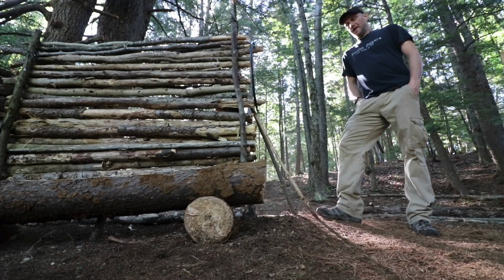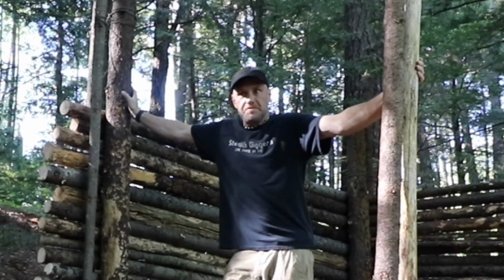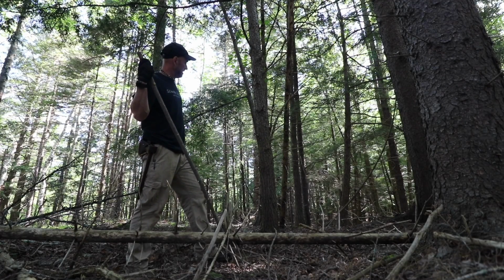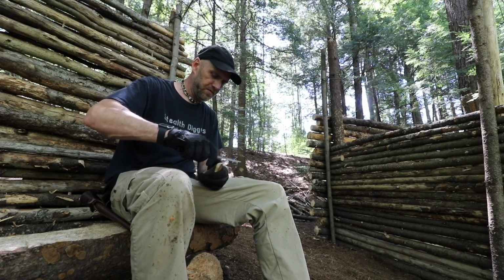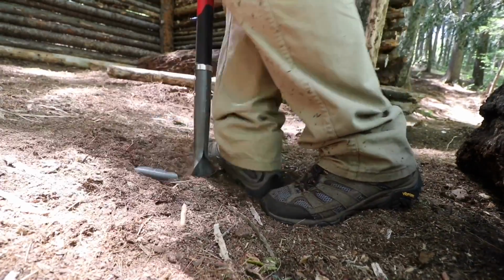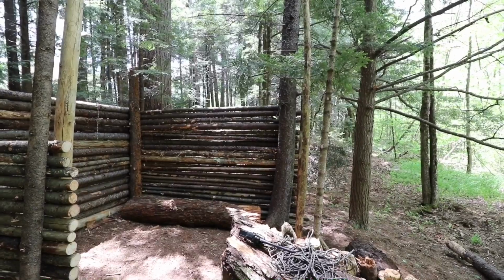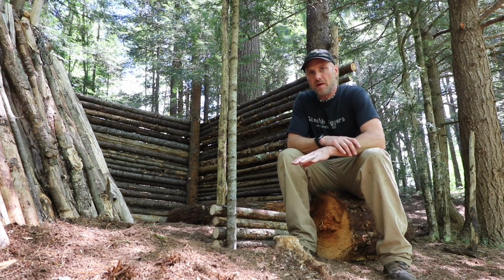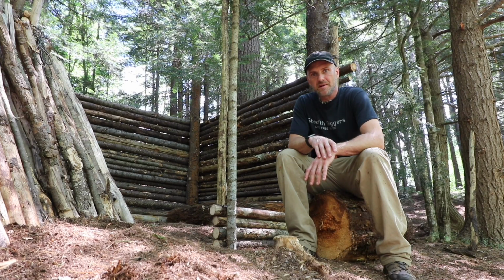My bushcraft shelter is turning into a log cabin DIY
Working soon your own bushcraft is rewarding and always changing in the direction you started going in. At first I just wanted to build some simple blinds and a basic shelter but that has changed. After collecting many logs and starting to build larger walls the shape it started to take was that of a log cabin. Yeah no kidding ! I figured with a project like this on my own land I may as well go for it and build something that will be usable 4 seasons. This will be large enough that several people can enjoy getting out of the elements even in the winter. This is all being constructed using dead trees and downed timber so its a bit difficult to get exactly the wood needed , but coming along great.
 This is going to be one awesome backyard bushcraft camp.